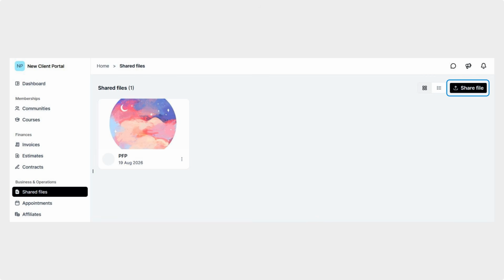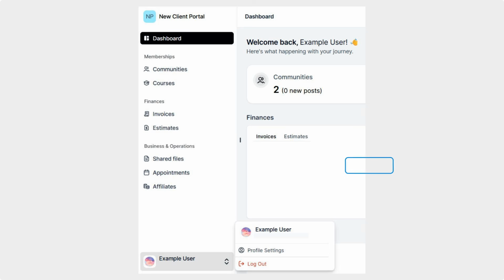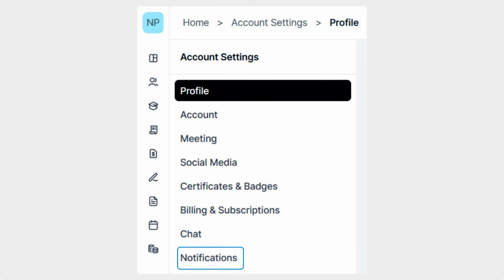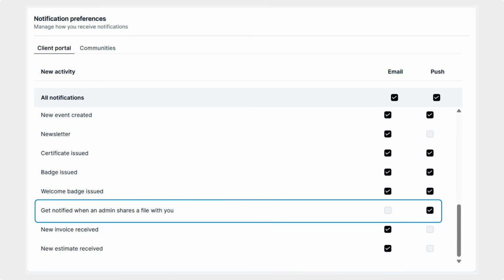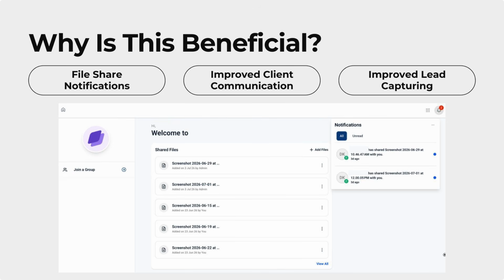Client Portal: share files and set file share notifications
Learn how to use Client Portal file share notifications to keep clients informed and reduce missed documents. In this walkthrough, you will upload and share a file, then manage notification preferences for in-app and push alerts. Ideal for admins and client-facing teams.

What you will learn:
- Share a file: Log in to the Client Portal, open the Shared Files tab, and click Share file to upload from your computer.
- Open settings: Click your profile in the bottom-left corner to access settings.
- Choose Notification Preferences: Decide how you want to receive updates.
- Enable or disable in-app and push notifications to match your workflow.

Why this matters:
- Automatic notifications alert a contact as soon as an admin shares a new file with them through the Client Portal.
- Improved client communication for contracts, invoices, and other important documents means fewer missed updates.
- Preference management gives each contact control over their experience so alerts are helpful, not noisy.

By the end, you will know exactly how to share files and configure notification preferences so newly shared documents never slip through the cracks.

Next step: Log in to your Client Portal, share a file with a contact, and review your Notification Preferences today.